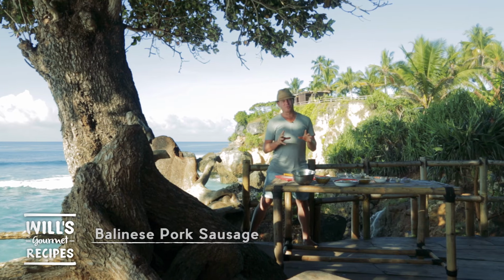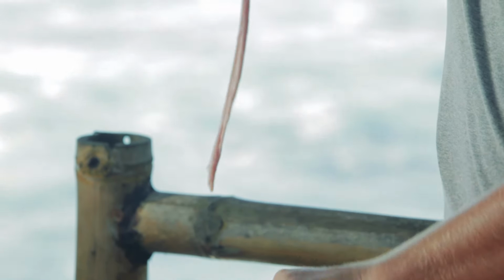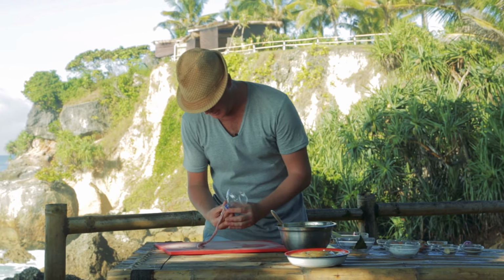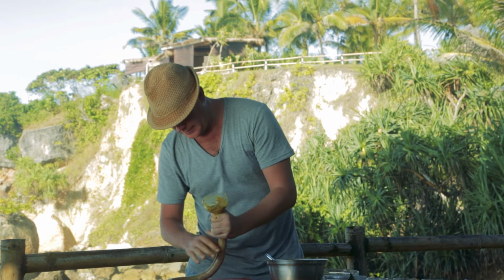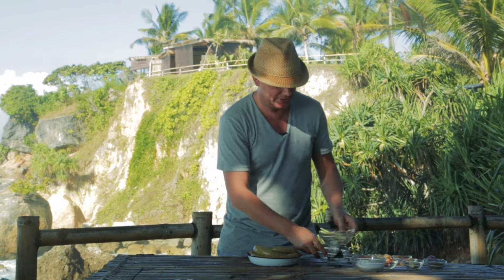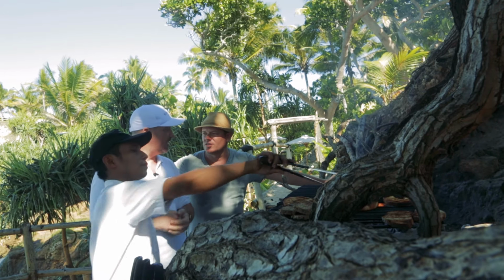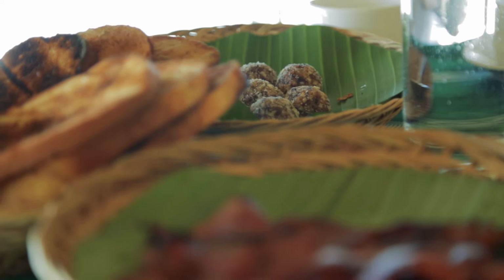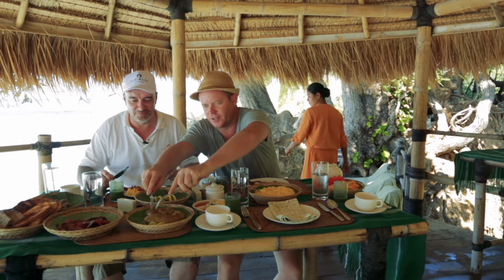Will's Gourmet Recipes || Balinese Pork Sausage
Who can resist the indulgence of Balinese Pork Sausages for breakfast? In this episode, Chef Will Meyrick shows you how easy it is to make a D-I-Y Urutan (Balinese pork sausage with Basa Gede spices).
Set in an intimate and beautiful open-air restaurant in Nihiwatu Spa Safari, Sumba, East Nusa Tenggara, Chef Will shares this raw and healthy dish with Nihiwatu iconic breakfast set by Executive Chef Ben McRae.
A combination of paella, rye, and white bread which comes together with eggs, bacon and Urutan, along with fruits grown organically on the property, and the natural beauty of Sumba's ocean as backgrounds, the breakfast of champions!

Follow these social media channel to stay updated on Chef Will Meyrick's stories: